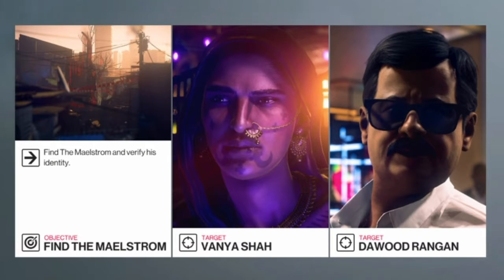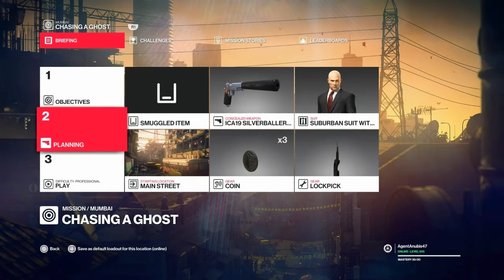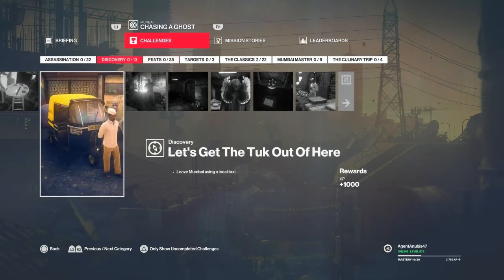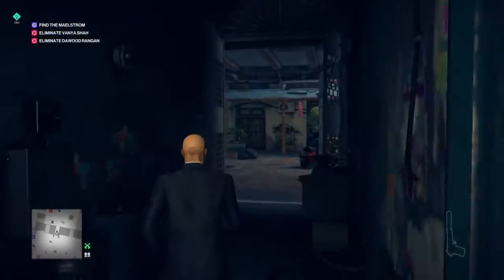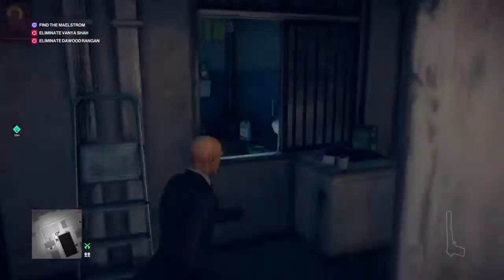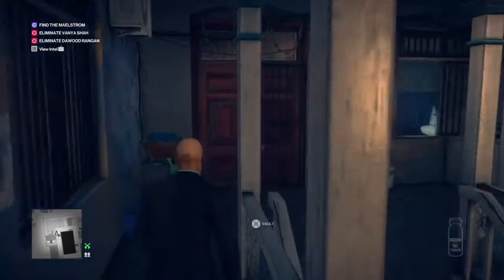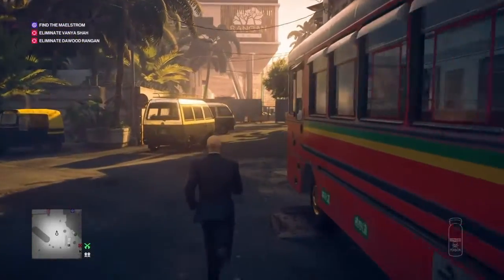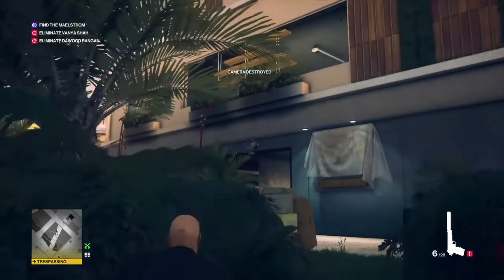Hitman 2 (Revisited), MUMBAI, Me Time Challenge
In today's episode we will focus on the Me Time Challenge